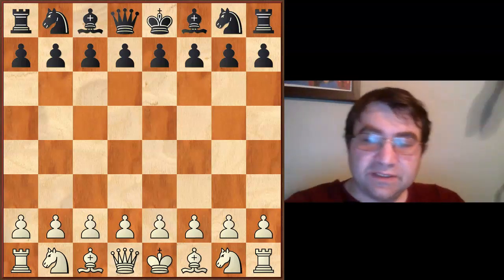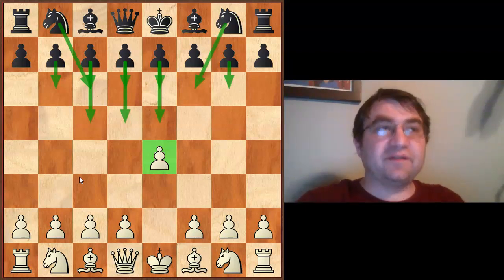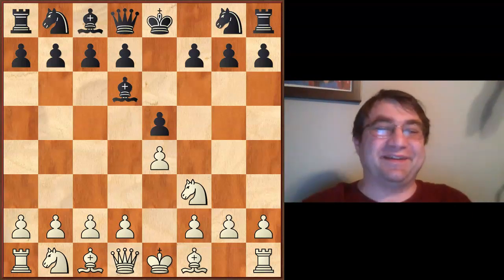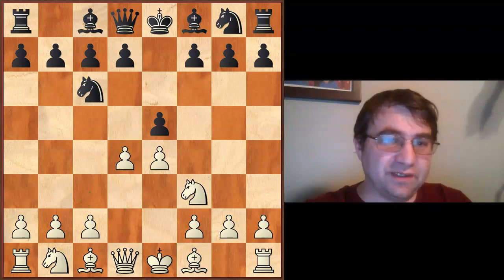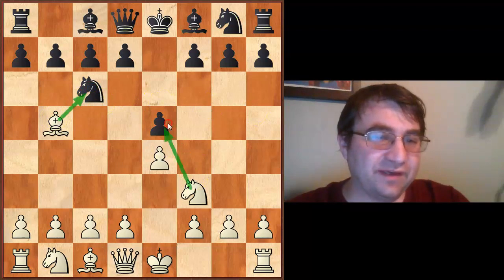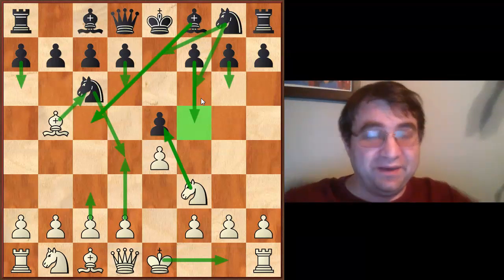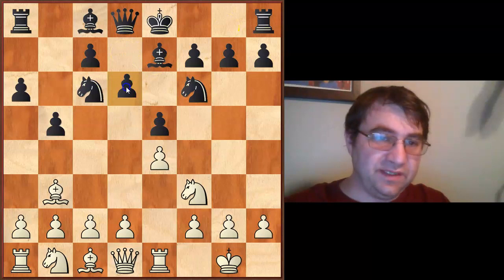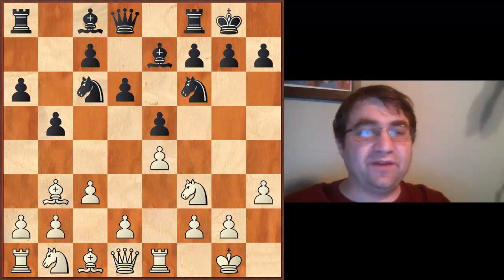The biggest secret to mastering the opening that nobody else will tell you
I talk about how to master the opening by studying what you need and ignoring the rest. I explain the secret to telling the difference.